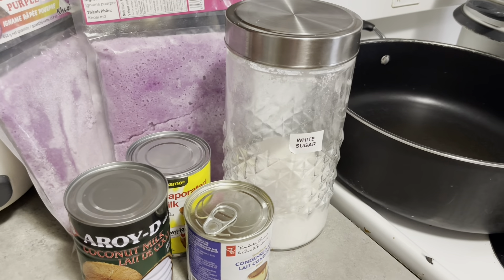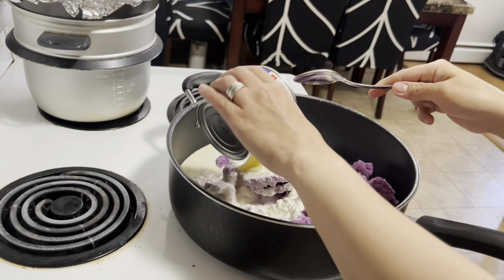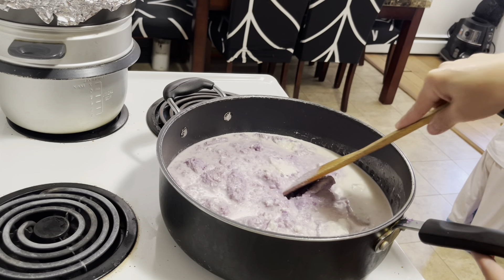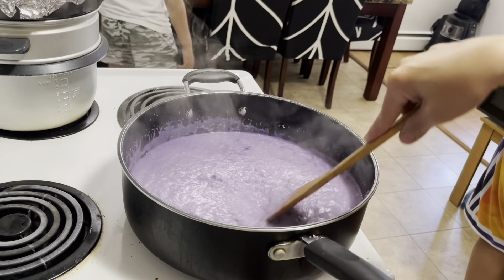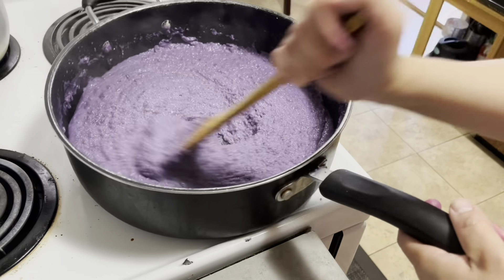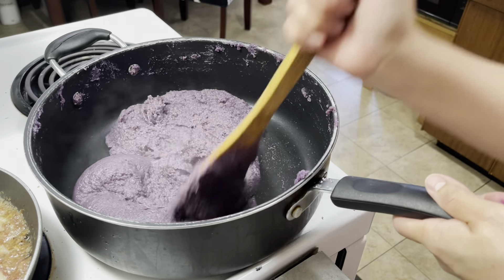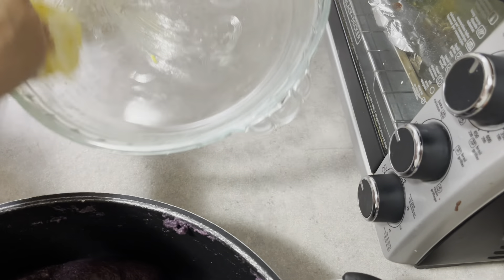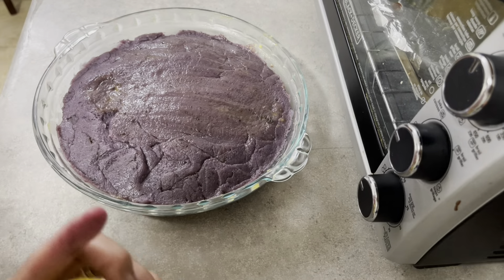How to make ube halaya by:@mommyjaja6228